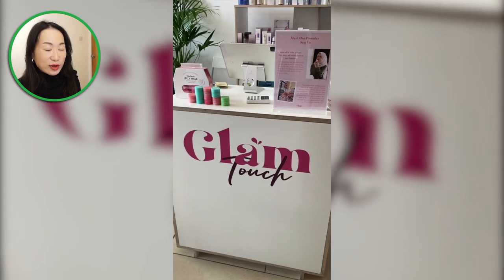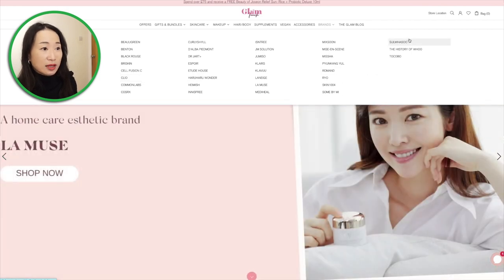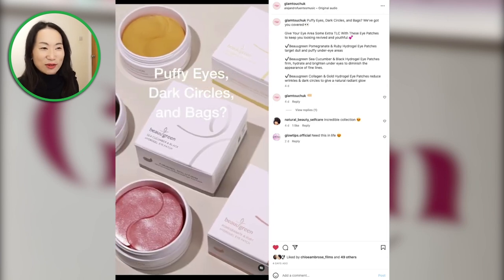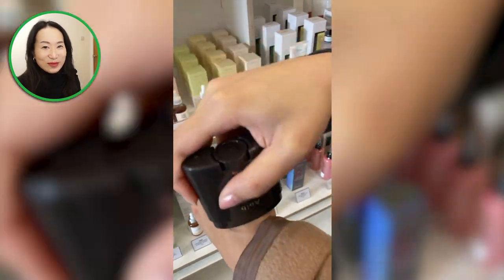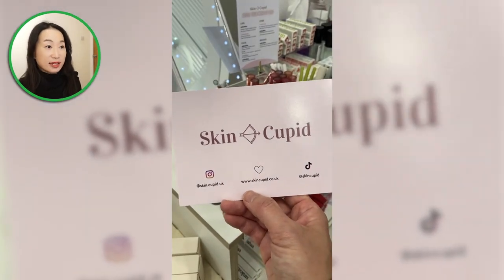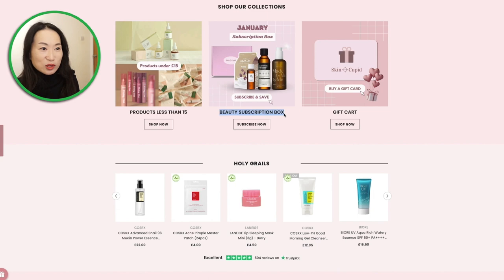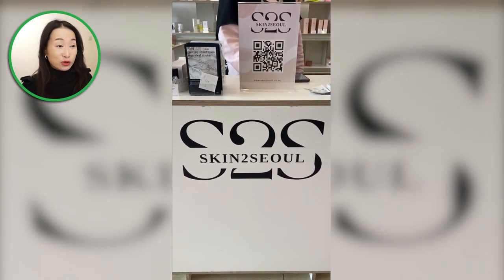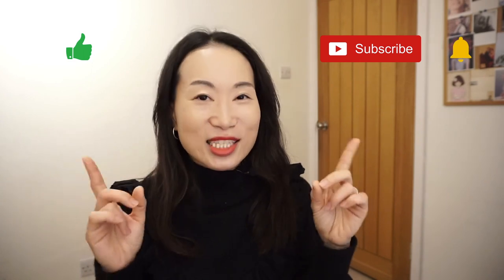Join the K-Beauty Craze 2023 Uncovering the BEST K-Beauty Shops in UK! 🇬🇧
Visit our Instagram & TikTok for more K-beauty fun! 👉 ID: oneeyebeauty_official

Happy shopping at SkinCupid!

00:00 Intro
2:00 Glamtouch
4:28 Likeskin
6:53 SkinCupid
9:15 Skin2Seoul
9:36 PURESEOUL
10:15 Happy Shopping Outro